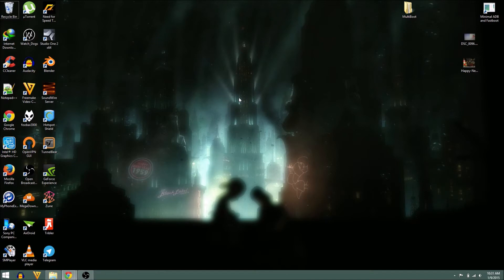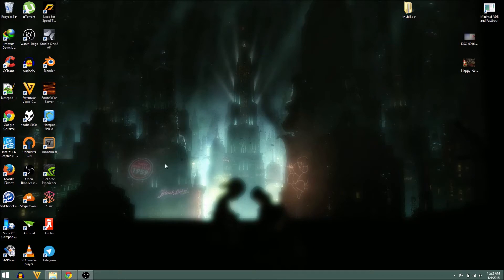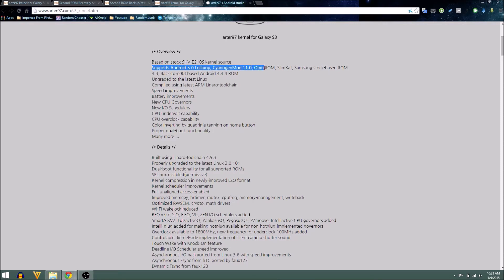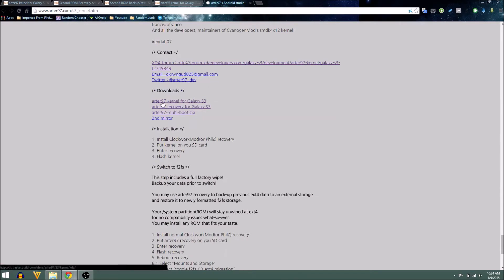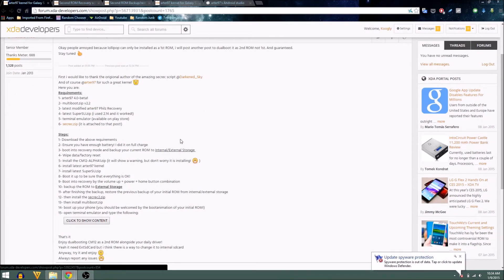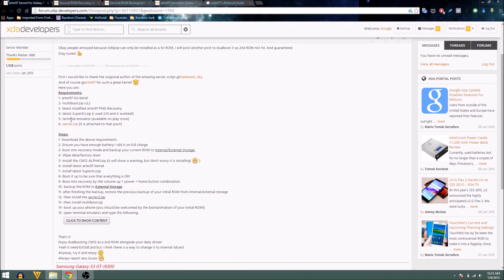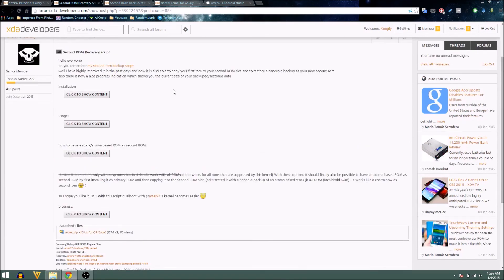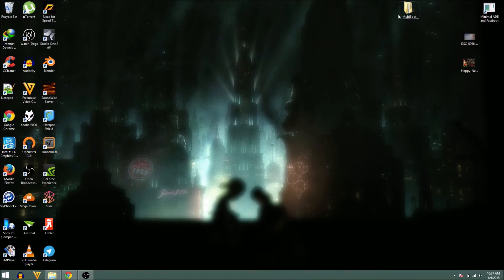MultiBoot Tutorial For Galaxy S3 (GT-i9300) Part One : Preperations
Here is a Quick Part by Part Guide on How to get MultiBoot on Your Galaxy S3, Currently Most of the ROMs are Supported.. Please Watch the Video for more information.
This Part Deals with the Preparations and the Files Required and where to get them.